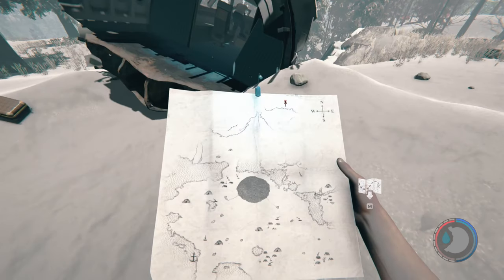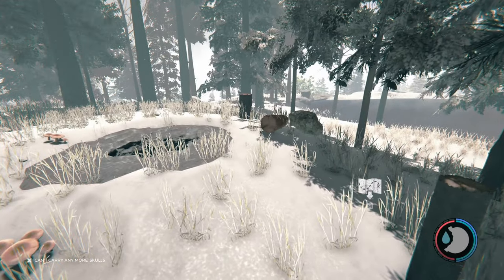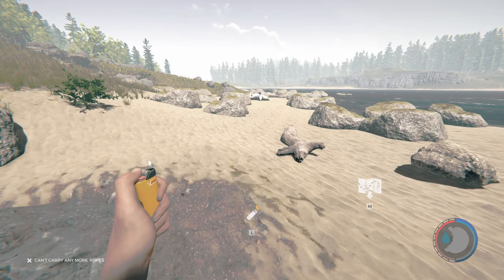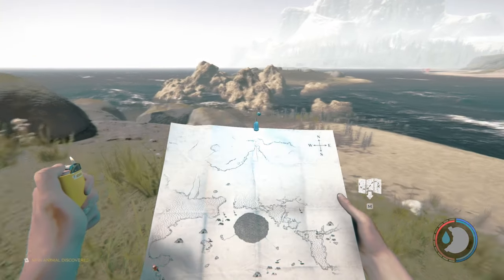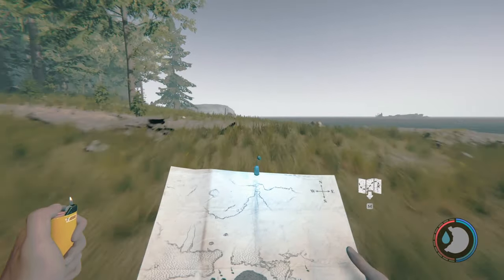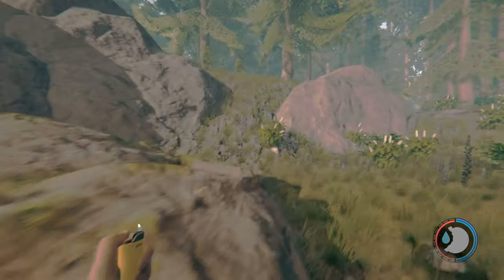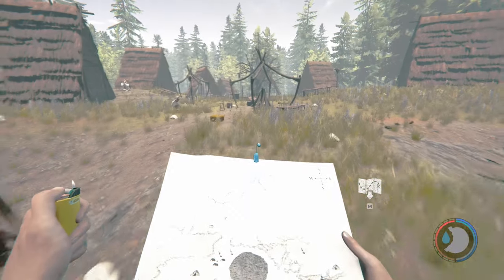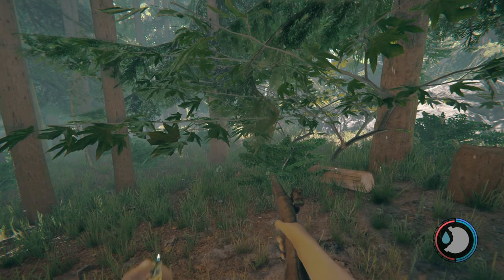World Items - 100% Completion: Weapon Parts